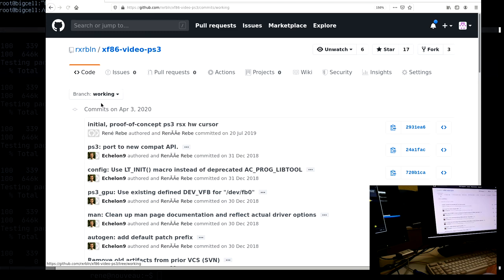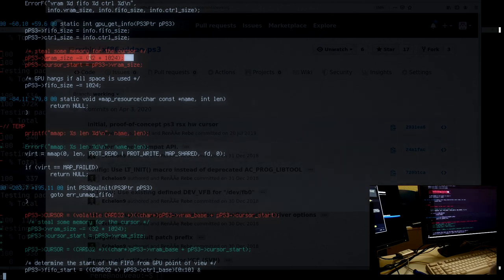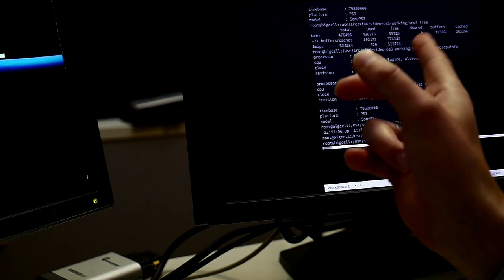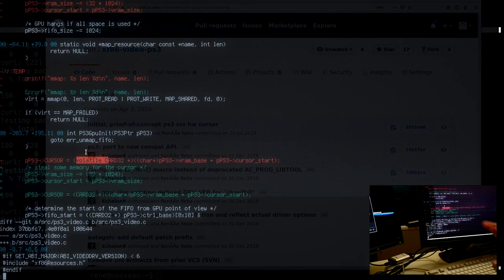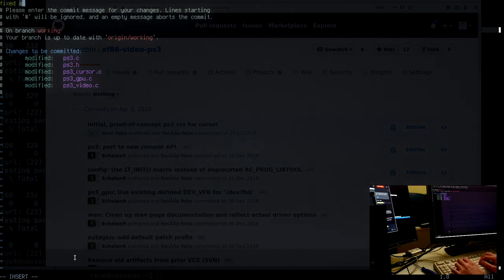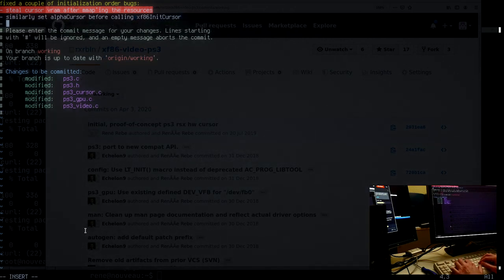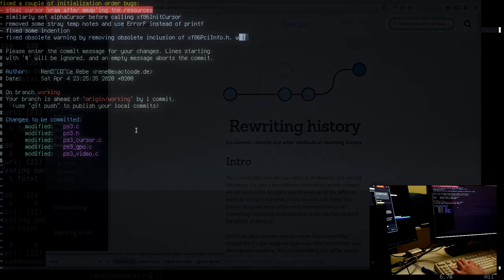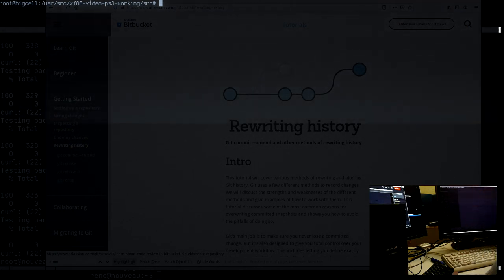More PS3 RSX X.org driver code maintenance !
Another live documentation of all the time needed to do code & IT PS3 Linux t2sde Ad: Linux books & more @Amazon